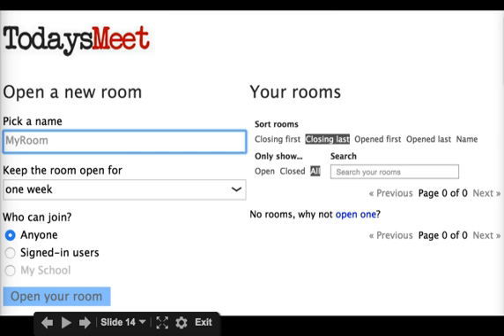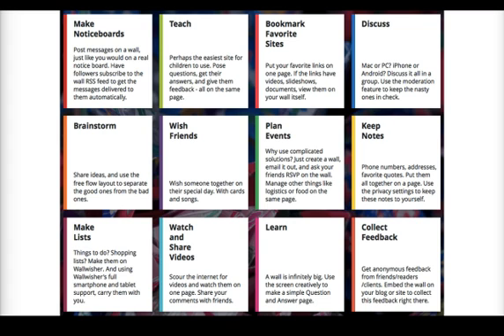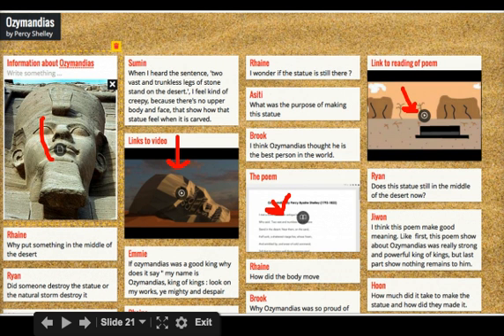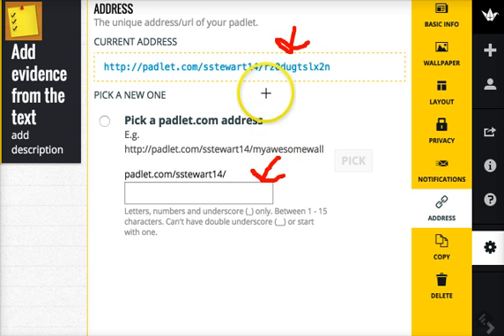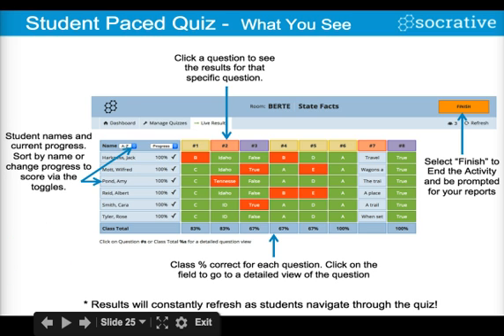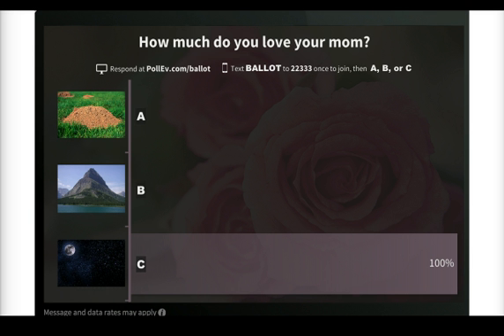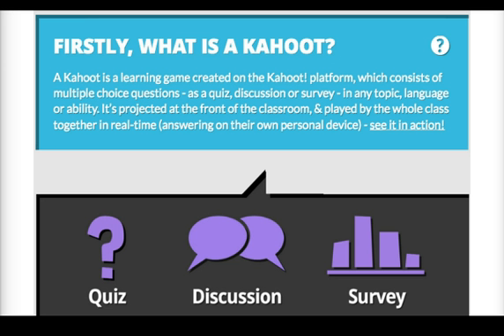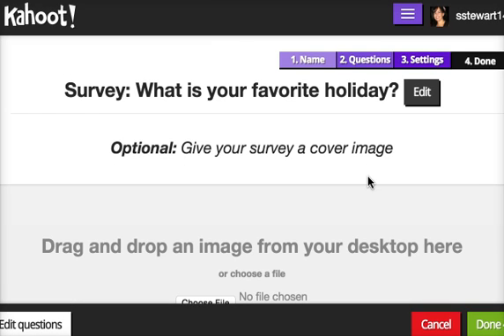Backchannels, polls, and virtual boards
WCSD 21 Century Learning